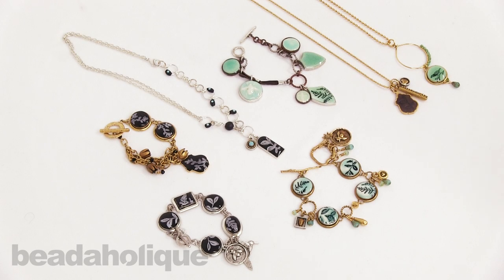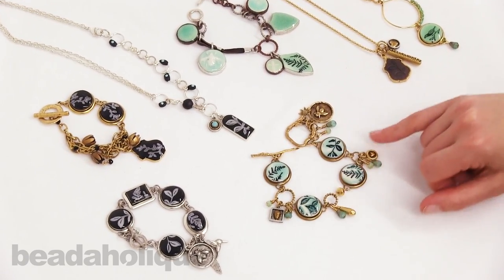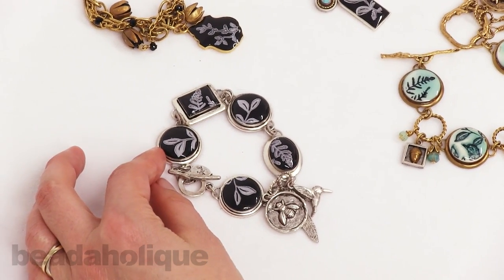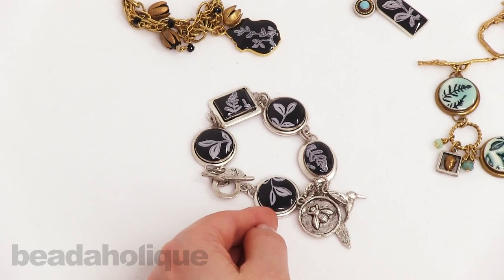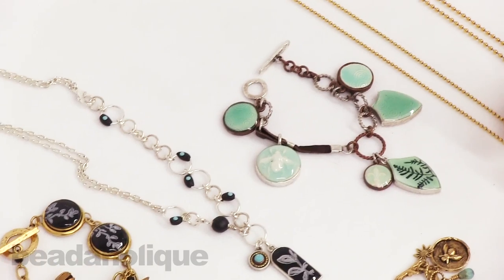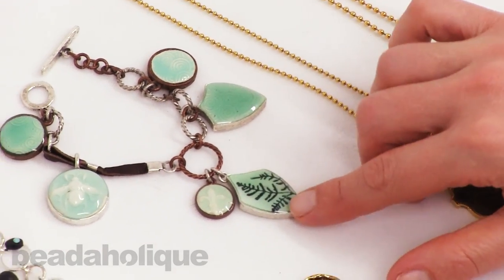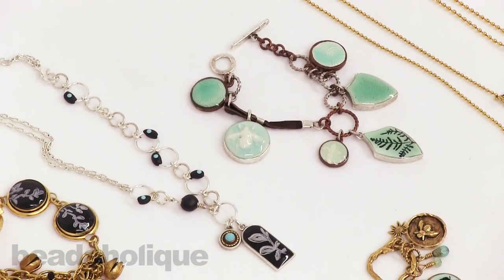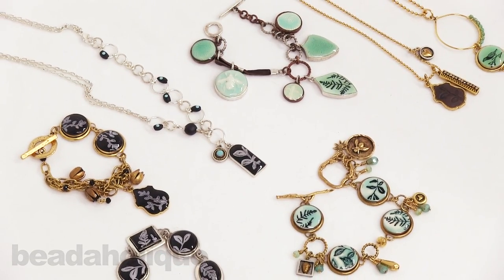Rubber Stamped Jewelry Design Ideas by Becky Nunn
- Becky Nunn shares a variety of bracelet and necklace designs using her technique of setting 2 part epoxy clay into a bezel, rubber stamping on top of it, and then pouring a layer of tinted resin over the surface. Please check out the other videos Becky Nunn has done for Beadaholique showing how to create this effect.

Designer: Becky Nunn

Tsukineko StazOn Acid Free Jet Black Color Solvent Ink Pad For Rubber Stamps, 1 Ink Pad
SKU: TSM-100

Nunn Design 2-Part Epoxy Resin Kit, Jewelers Grade Clear, 8 Oz Kit
SKU: TRC-14

Rubber Stamps, Wildflower Trelis 1 Inch, 1 Wood Peg Mounted Stamp
SKU: TSM-2001 (Discontinued)

Rubber Stamps, Mini Song Bird 1/2 Inch, 1 Wood Peg Mounted Stamp
SKU: TSM-2002 (Discontinued)

Rubber Stamps, Fern 1 Inch, 1 Wood Peg Mounted Stamp
SKU: TSM-2003 (Discontinued)